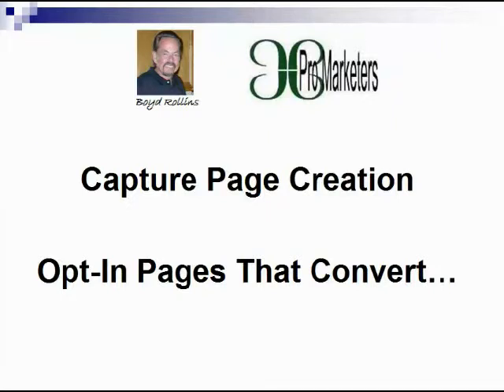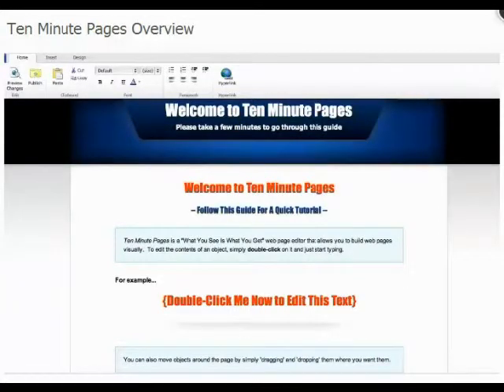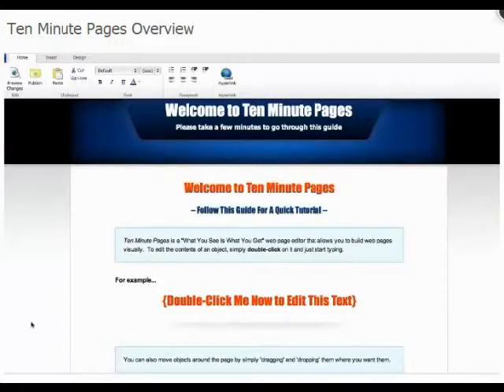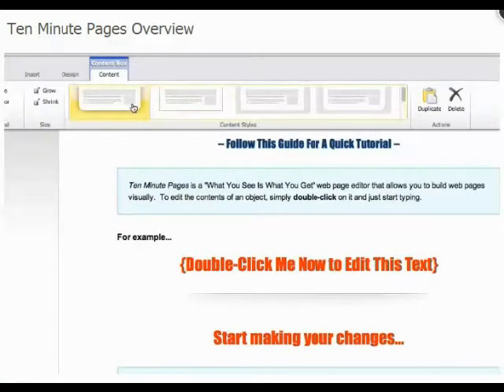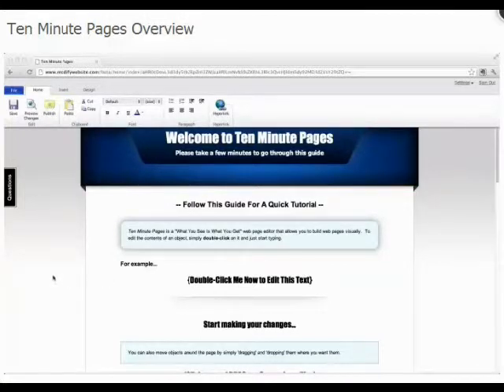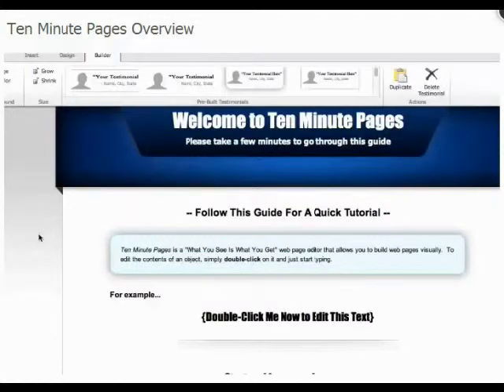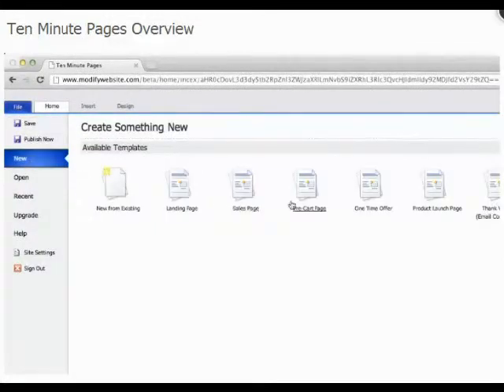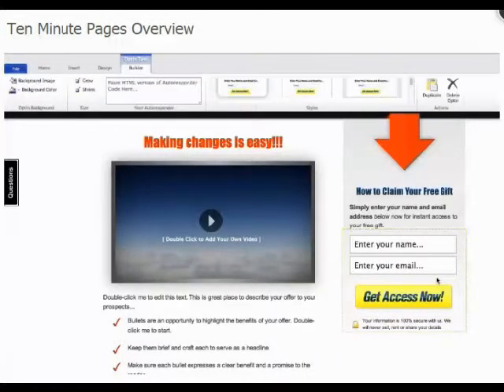Opt In Pages That Convert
In this Opt In Page video, I'm going to show you how to create some really high converting capture pages, super, super nice looking design, everything you could ever want in the capture page.  If you want to learn more about social media marketing, making money online, or get some great daily motivations, check out my video blogs

Opt in landing pages are by far the most effective way to turn visitors to subscribers.